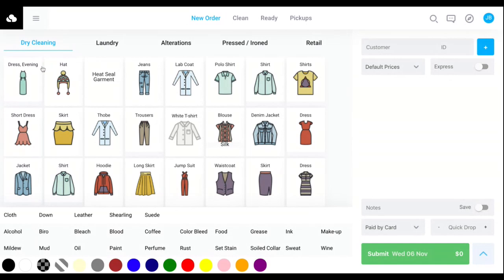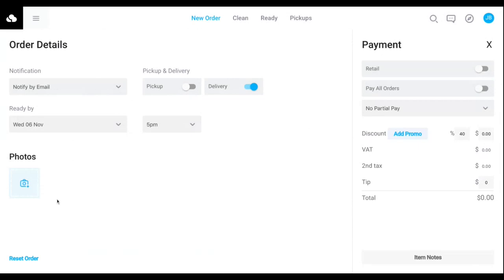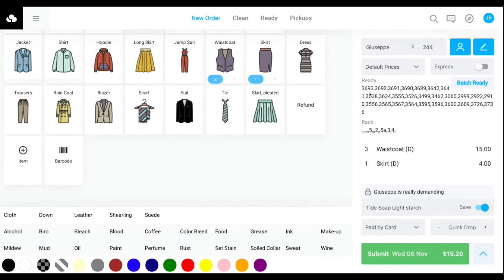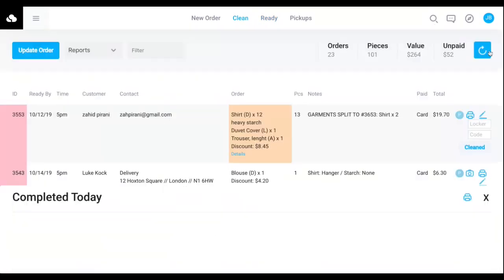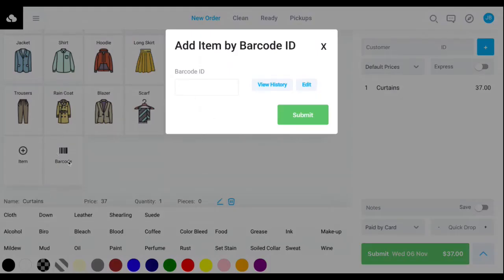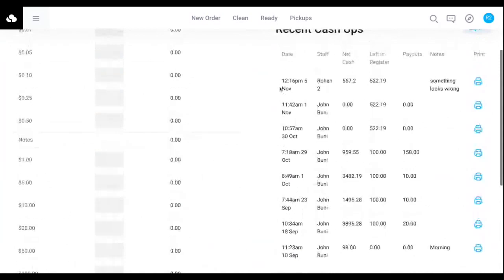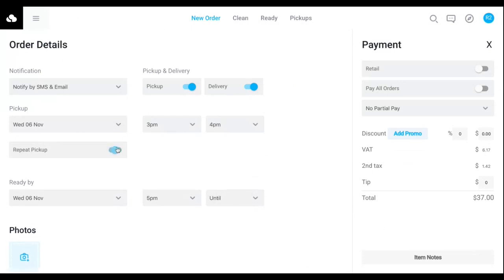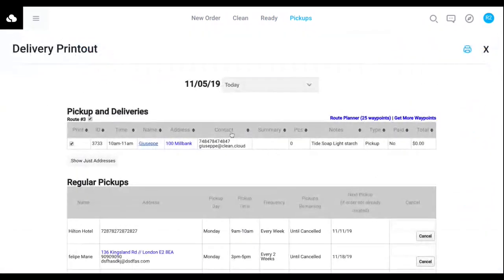CleanCloud V1 to V2 Staff Changes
Welcome to CleanCloud’s YouTube Channel!

CleanCloud is the leading POS software and all-in-one solution for dry cleaning and laundry businesses worldwide.

In this video it explains the changes to the staff workflow between V1 and V2 of CleanCloud.

Still haven’t found what you are looking for? or get in contact with a member of our team.